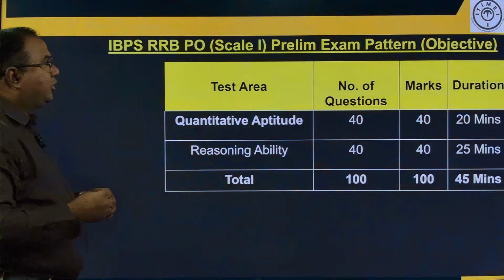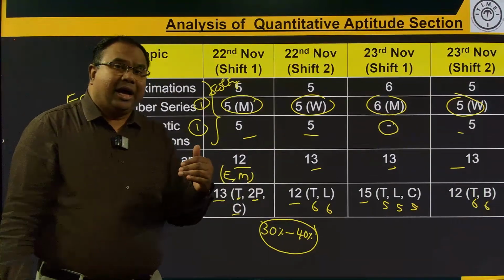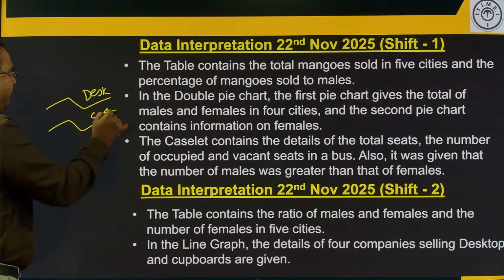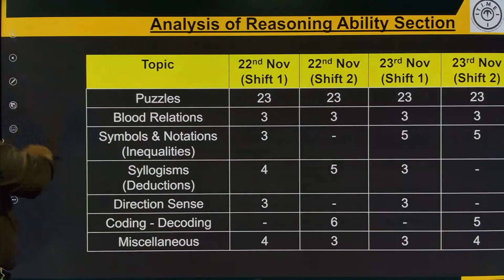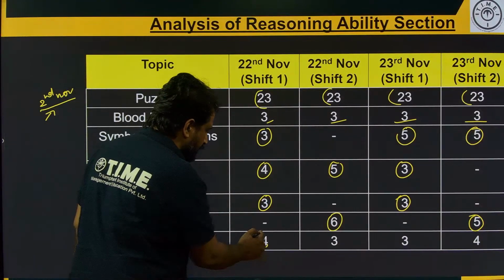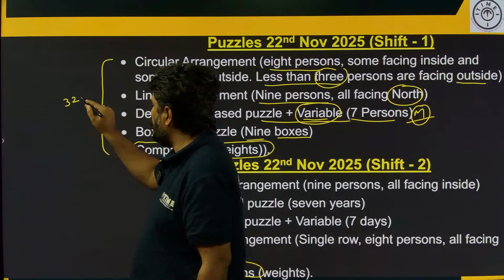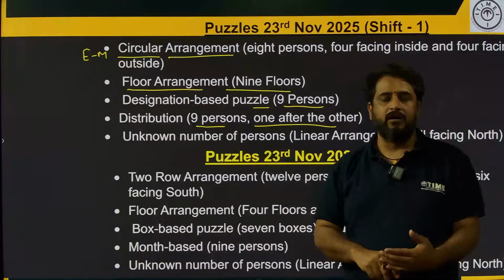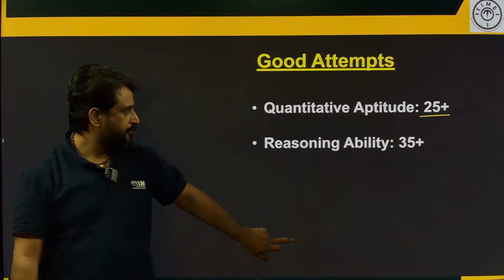Analysis of IBPS RRB PO (Scale I) Prelim Exam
Get a complete and detailed Analysis of the IBPS RRB PO (Scale I) Prelim Exam in this video, where we break down the exam pattern, section-wise difficulty level, number of good attempts, types of questions asked, and expected cut-off trends. This analysis will help you understand the exact level of the exam, the most recurring question types, and the ideal strategy for upcoming shifts and future banking exams. Whether you have already taken the exam or are preparing for upcoming attempts, this session will give you clear insights to strengthen your preparation.

✅ Comprehensive Study Material: Access high-quality content tailored to your exam needs.

MBA: CAT, XAT, MAT, SNAP, NMAT, IIFT, OMET
Engineering: JEE Main, JEE Advanced, GATE
Medical: NEET
Law: CLAT, AILET
Government Job Exams: SSC CGL, Bank PO, RRB, IBPS, RBI
Undergraduate Programs: IPMAT, CUET
State-Level Exams: AP ICET, TS ICET